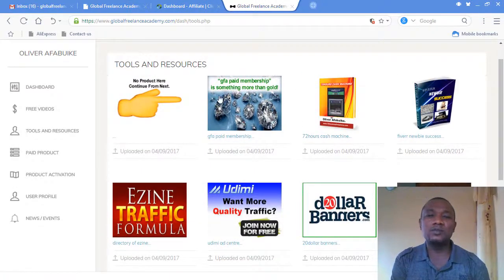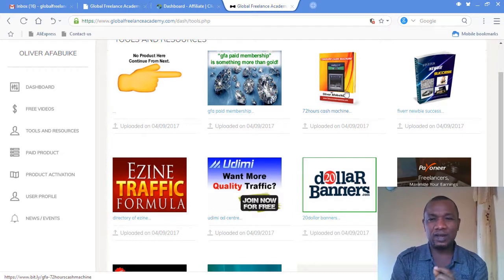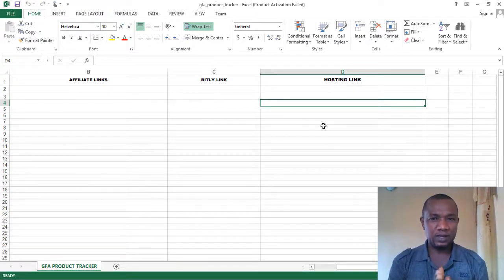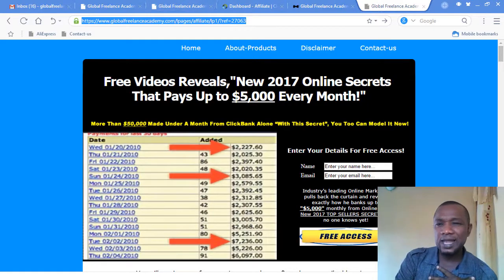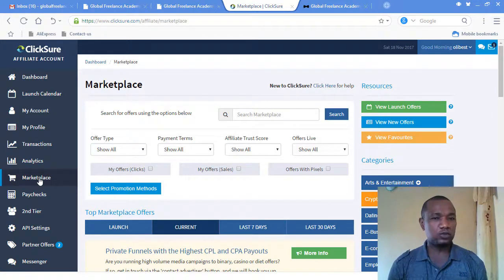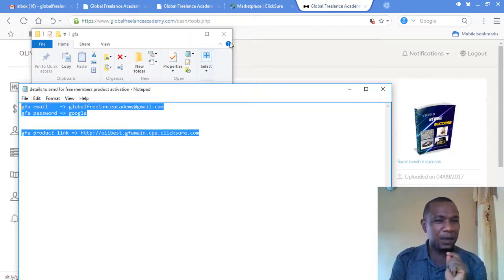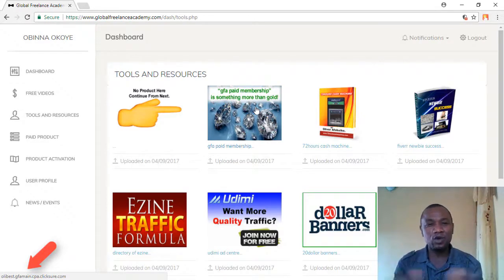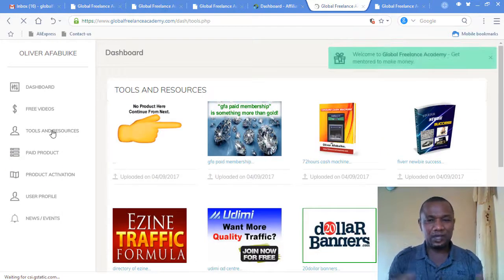#5 paid membership product acivation